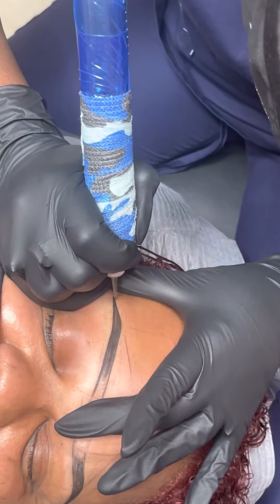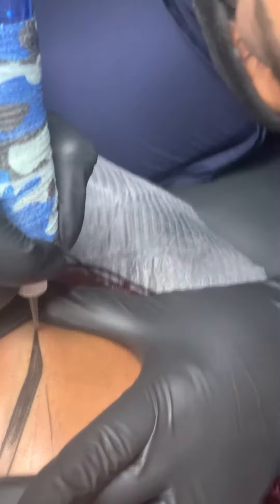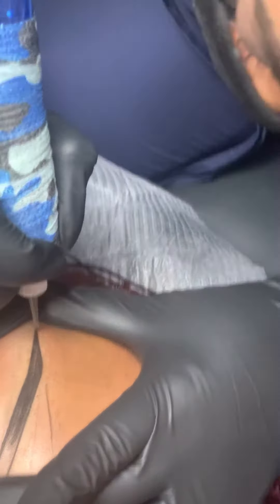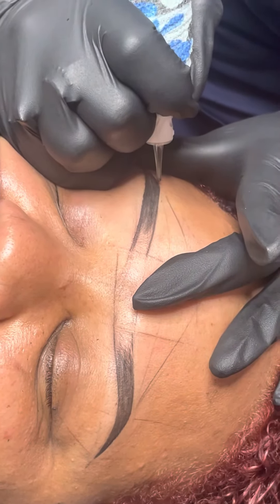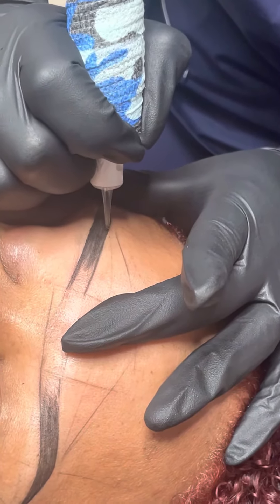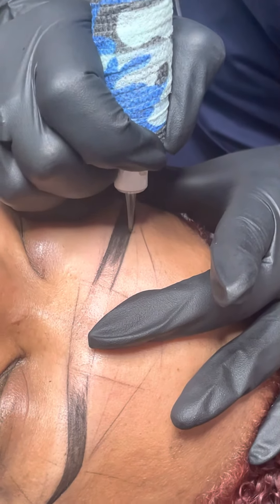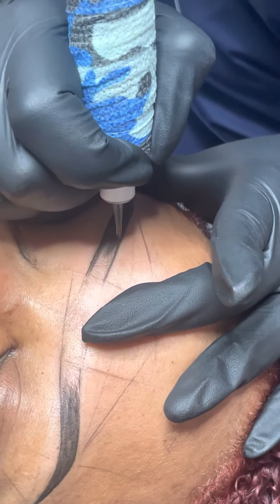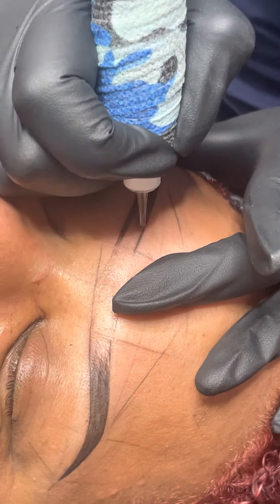Brow Outline Part 1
In this four part mini series, I am going to explain how to achieve a crispy outline using a 1RL .25 cartridge ￼. Enjoy